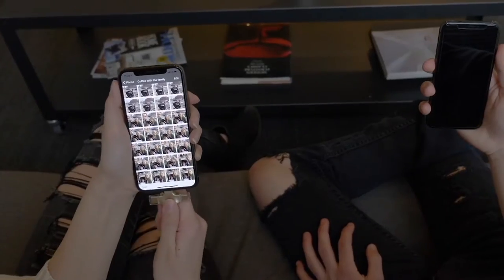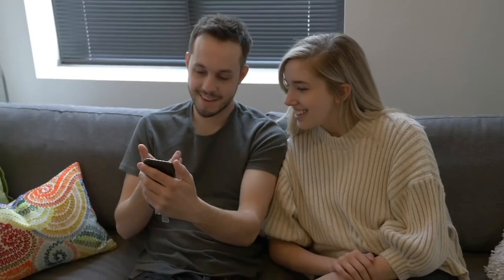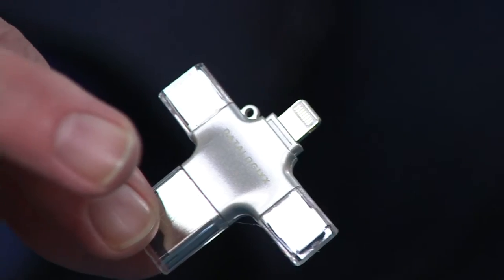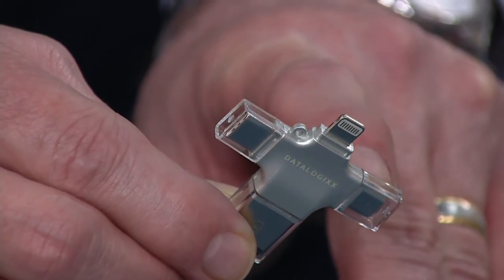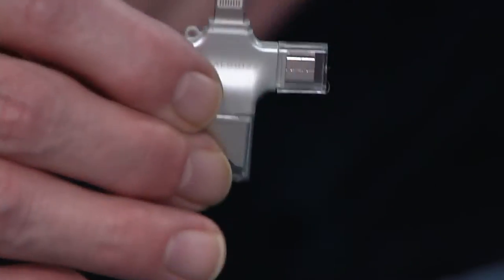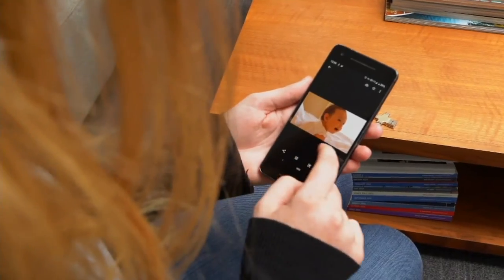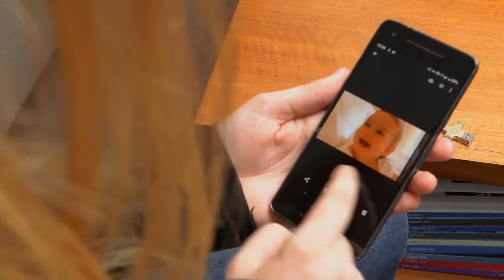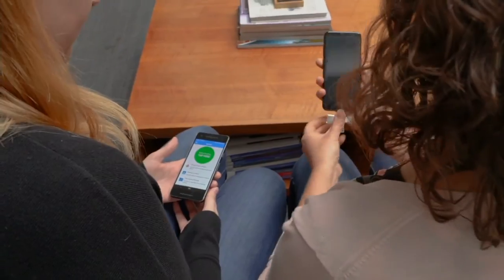DataLogixx TriplePlay 64GB Storage for Phone PC and Tablets on QVC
DataLogixx TriplePlay 64GB Storage for Phone PC and Tablets

Boost the storage space of your electronic devices with this Triple Play Elite. Complete with four convenient connectors and 64GB memory, the Triple Play Elite makes it easy to transfer photos, videos, and other files between family, friends, and co-workers. The downloadable app is simple to navigate and even offers an automatic backup feature, so your files are safe even if something happens to one of your Triple Play Elites. From Data Logixx.